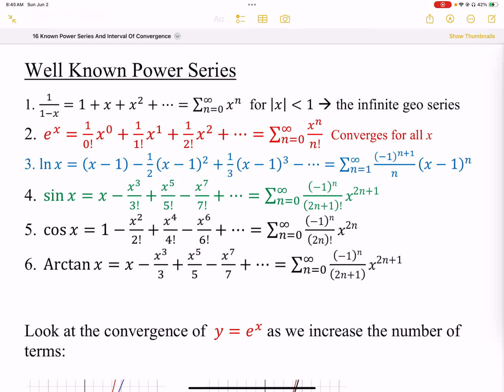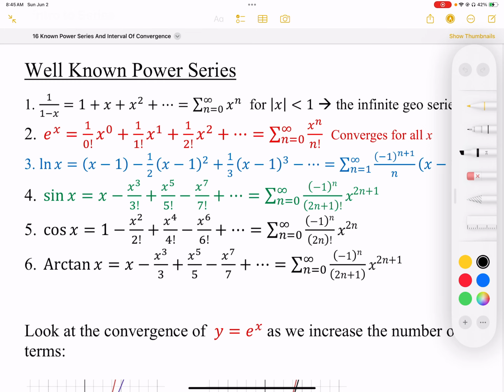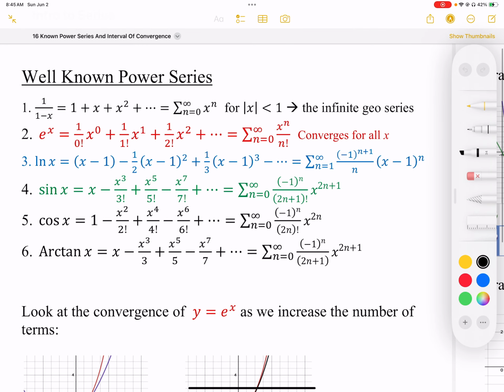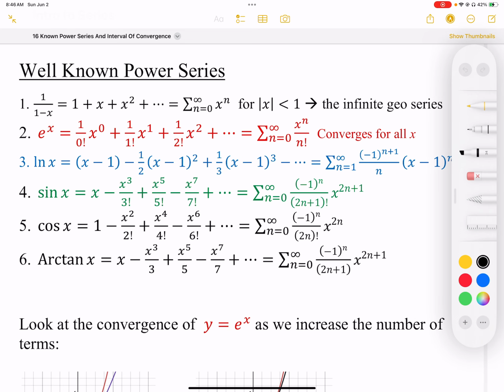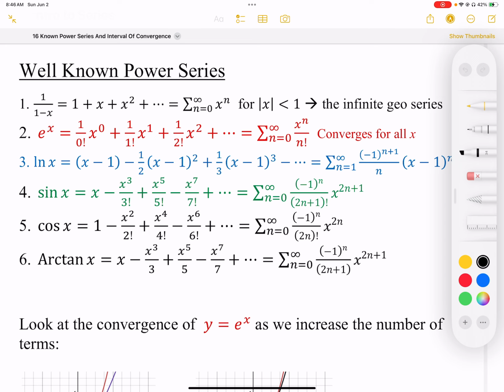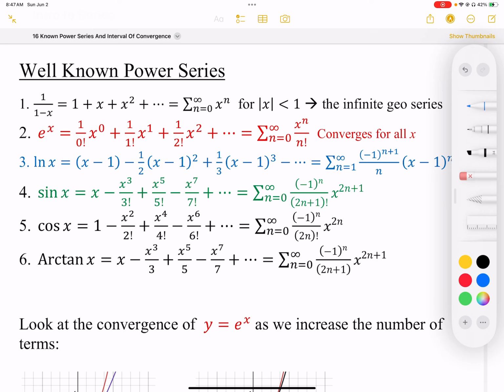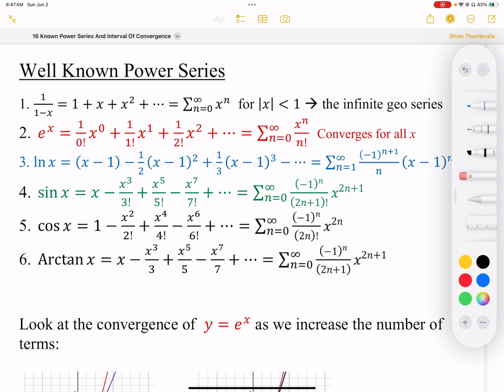16 Know Power Series Part1